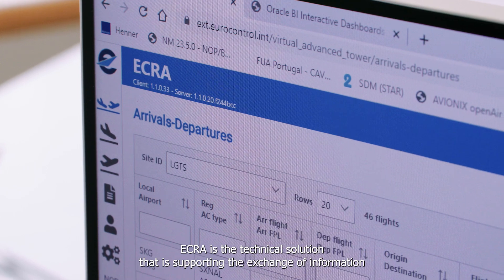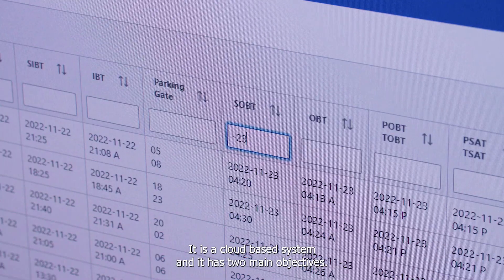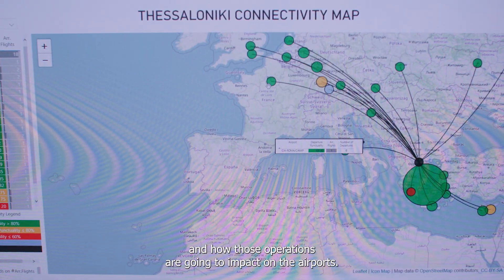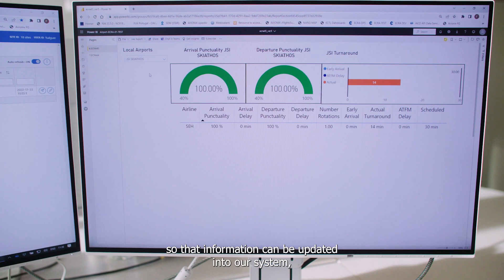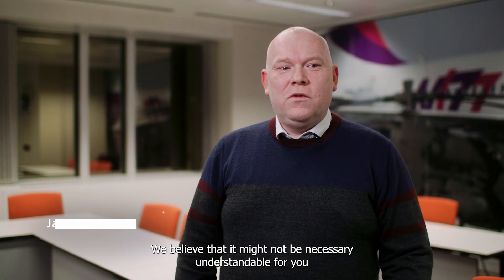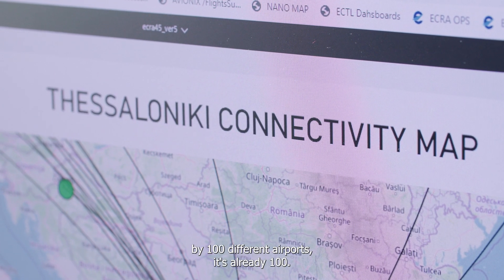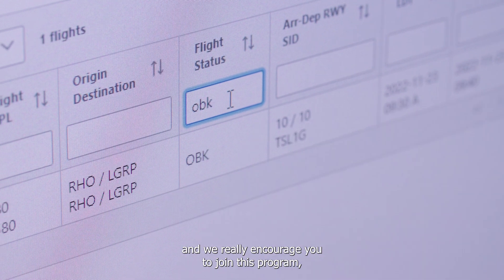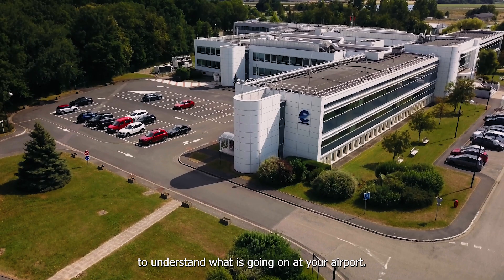EUROCONTROL Regional Airports ECRA Tool Usability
A collaboration of the EUROCONTROL Network Manager (NM) and EUROCONTROL Innovation Hub (EIH).